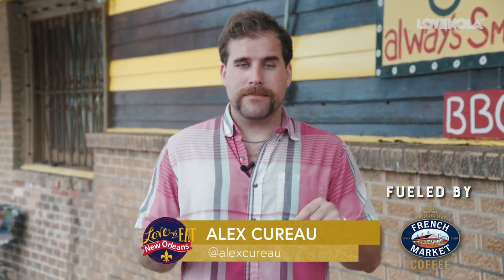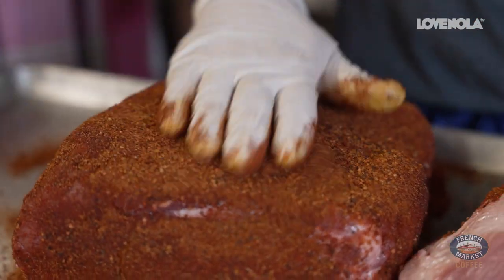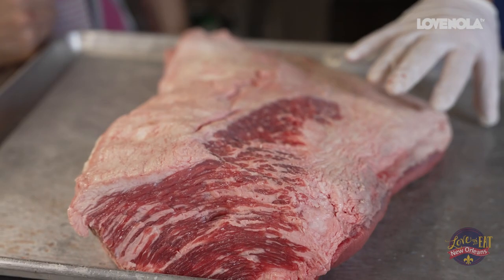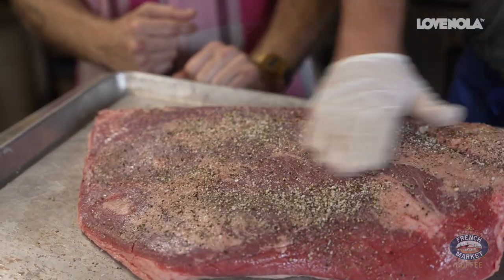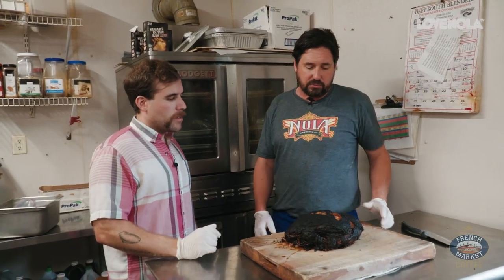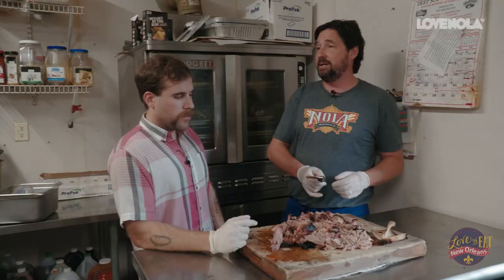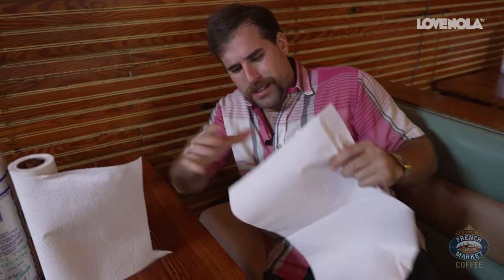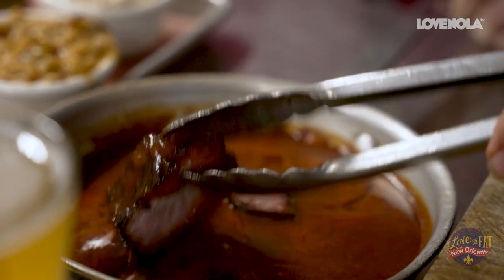The Joint (Pulled Pork, Beef Brisket & More...) - Season 3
We're up in smoke this week...🔥
Alex Cureau dove deep into the Bywater in search of NOLA's best BBQ, and what he found is one joint you don't wanna pass on...😎 During our visit, Pete Breen and his team that's "always smokin'" pulled out all the stops and all the meats Alex could handle in one meal...🍖 Trust us, y'all don't wanna sleep on this one. Ladies and gentlemen, welcome to The Joint 📍

⚜️: New Orleans & Company | Louisiana Restaurant Association | Visit New Orleans | Greater New Orleans Hotel & Lodging Association | Crystal Hot Sauce | French Market Coffee
See less

Broadcasting 24/7 in New Orleans area hotel rooms, we bring you the best of what makes NOLA the Cultural Capital of the South! Love to Eat New Orleans is a digital food show featuring our favorite New Orleans area restaurants. Produced, directed and hosted by New Orleanians, we’re reaching out to locals asking where they LOVE TO EAT.

Love to Eat New Orleans is a fresh take on our old favorites and new ones too. We’re taking you into the kitchens of world-famous restaurants, hidden gems and everything in between. We’ll be talking with local celebrities & meeting the chef’s behind our favorite food and the customers who LOVE it. We take suggestions from the locals that know whats best. The categories range from specific dishes, locations, cuisines or topics like dog friendly restaurants. Our three hosts will then take off all over Greater New Orleans to feature those suggestions.

We’re focused on interesting and entertaining stories, unique New Orleanians and of course great food.

So, where do YOU Love To Eat?